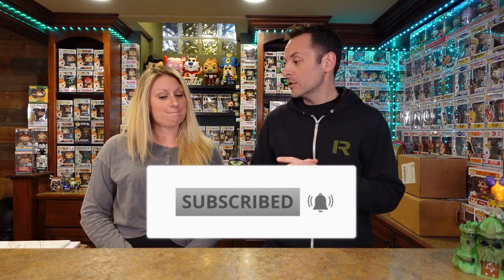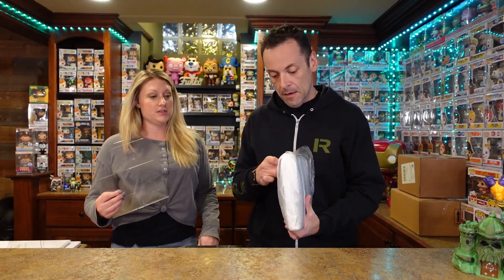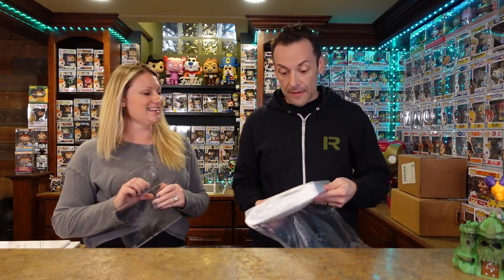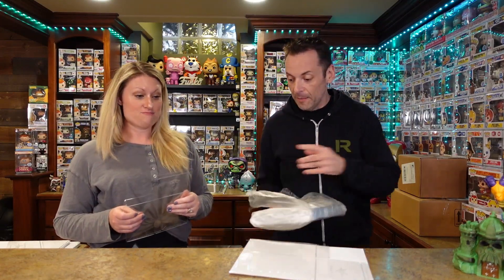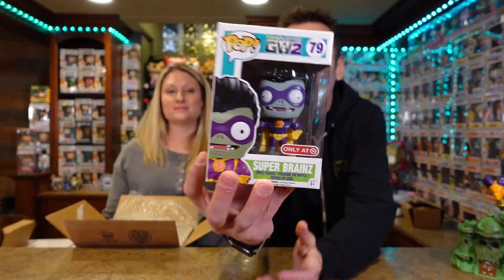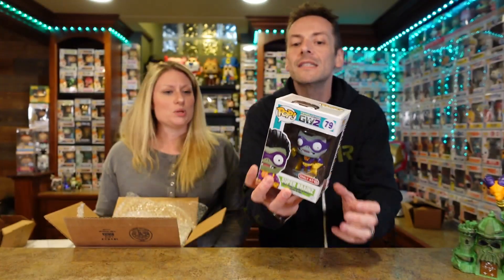ANOTHER CRAZY TOYUSA $60 FUNKO MYSTERY BOX! First VIDEO WHERE THIS HAPPENED??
Today we have another crazy Toyusa $60 Funko mystery box. We had something happen in this video that had not happened before. I think lol.

Thank you Vaulted Vinyl for the fantastic gift.

Your one stop shop for all things pop culture.
Follow all of Pop Fource One on YouTube